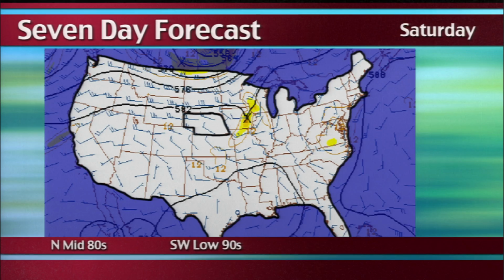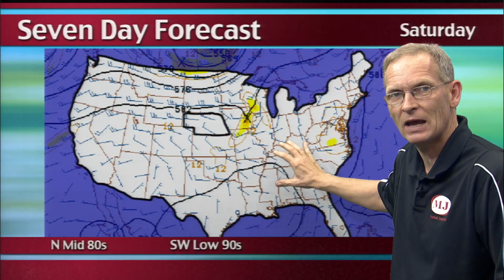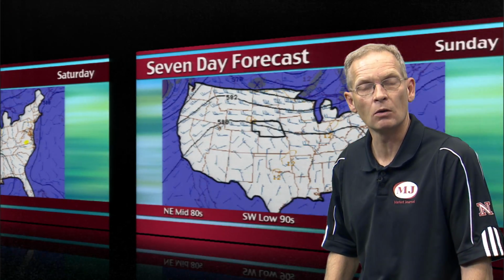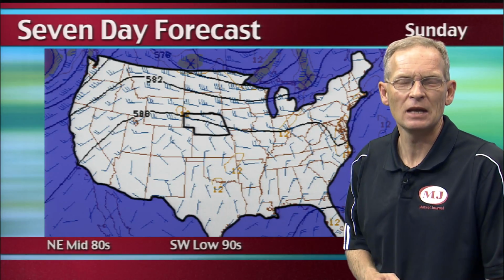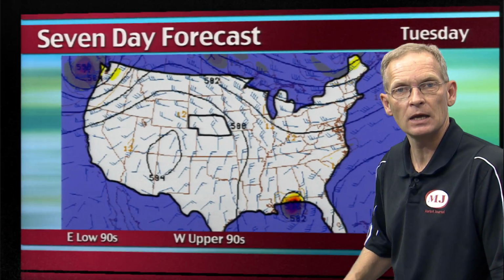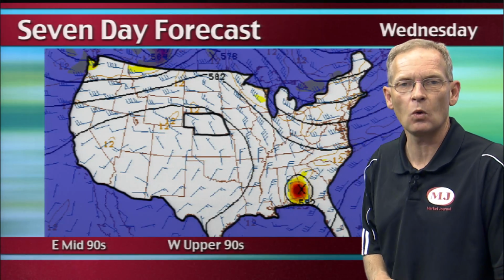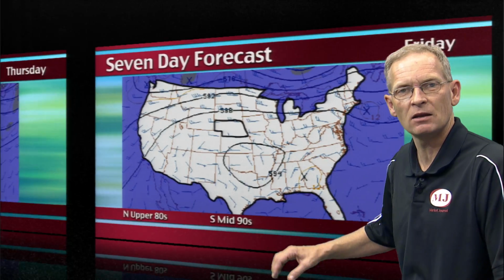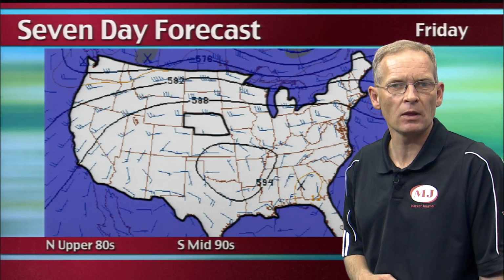August 24 Weather Outlook - Market Journal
Al Dutcher, UNL Extension state climatologist, forecasts the next seven days.